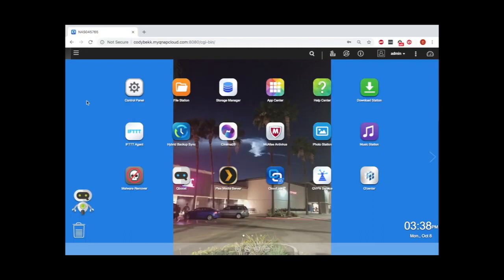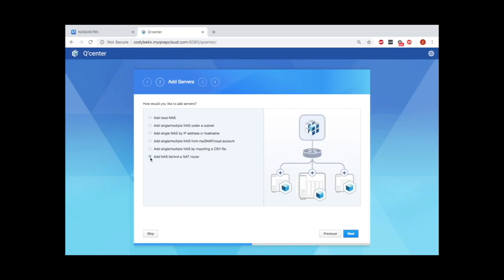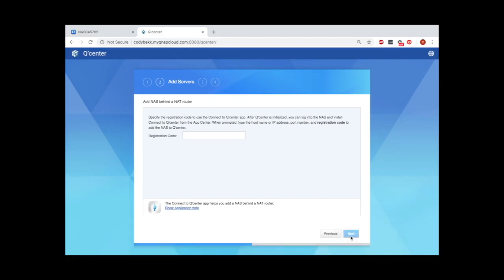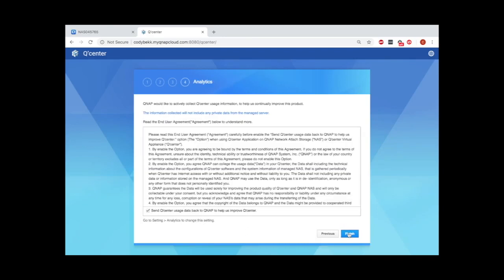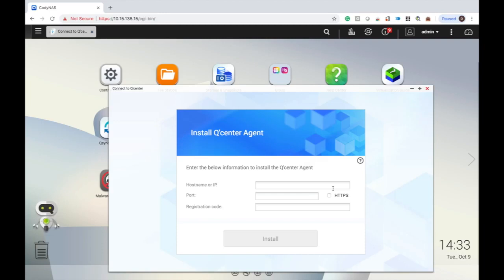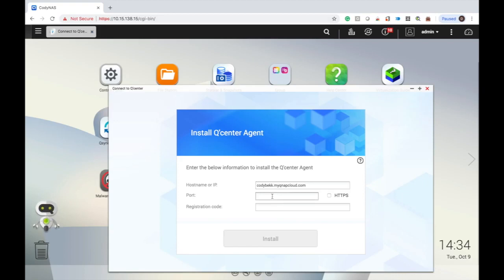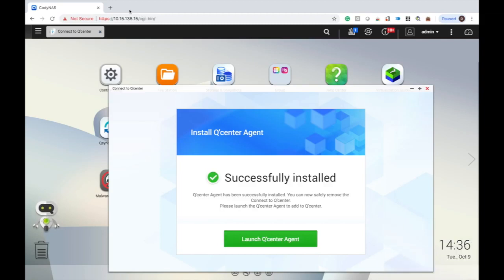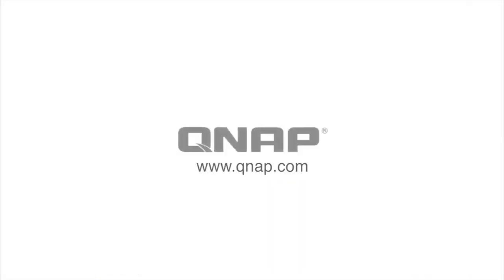QNP441 Networking Infrastructure: Add a NAS Behind a NAT Router to Q’Center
Q'Center is a NAS management tool used to easily manage multiple NAS across locations.  Adding a NAS into Q'Center is always straight forward.  However, adding a NAS behind a NAT is not.  This tutorial tells you how to add a NAS behind the NAT.